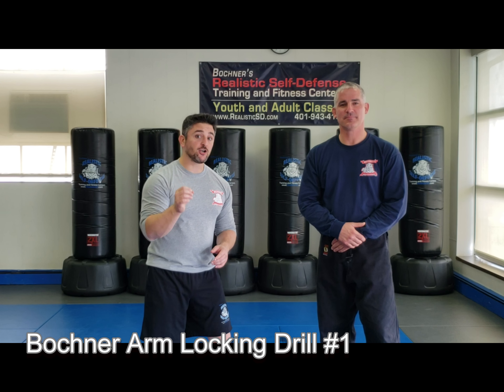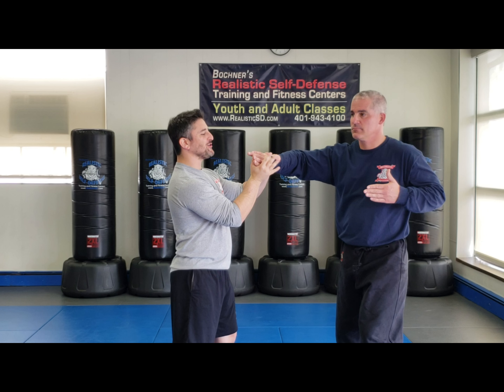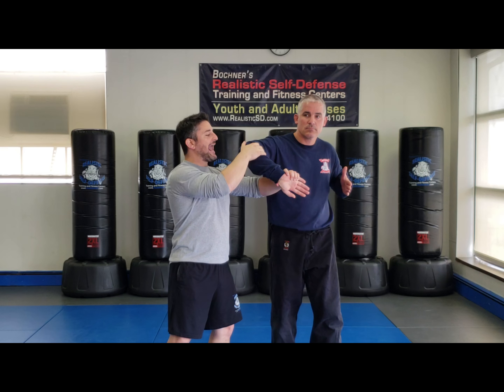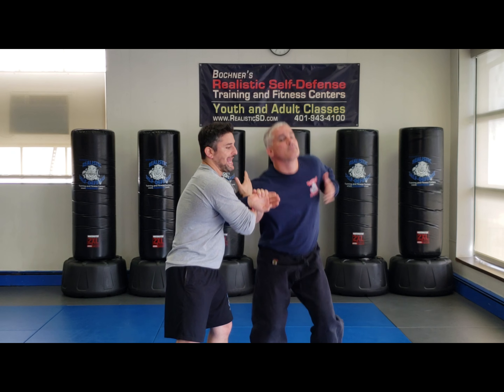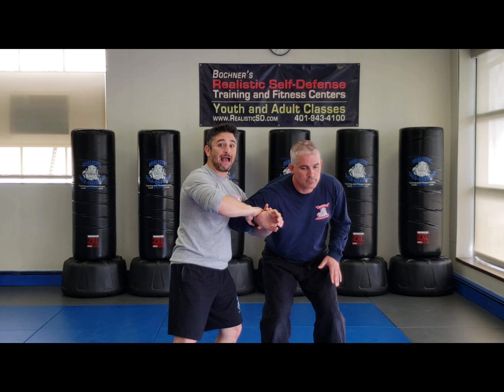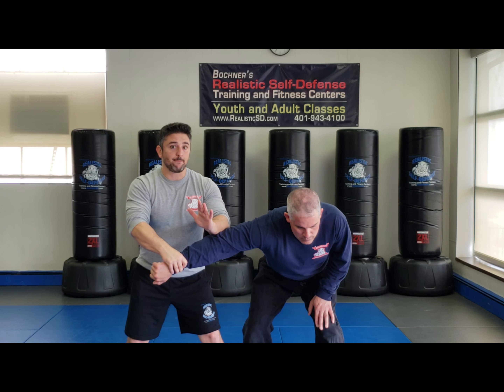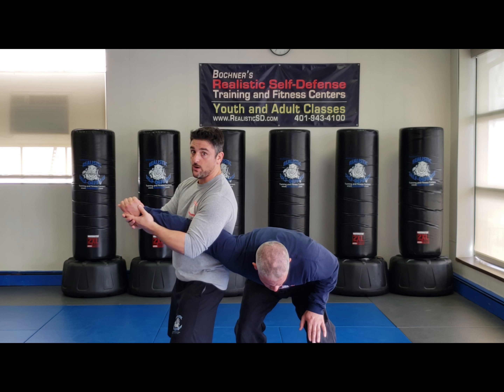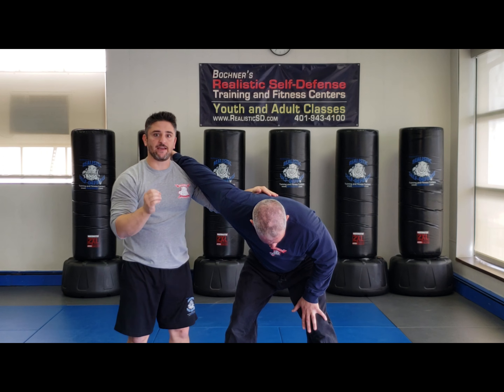Jiu-Jitsu Arm Locking Drill With Sensei Marc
Access All Our Jiu-Jitsu and Self-Defense Courses At BochnerUniversity.com!